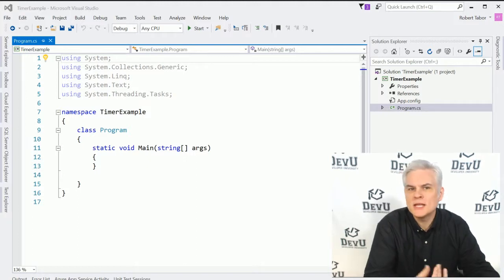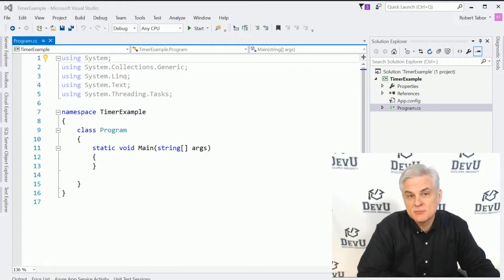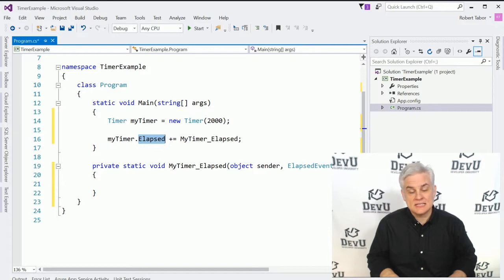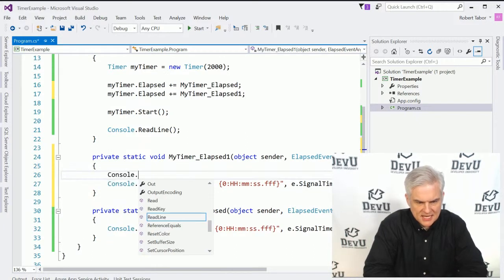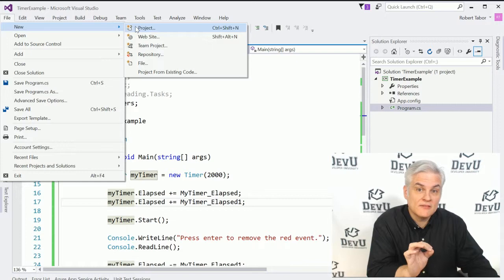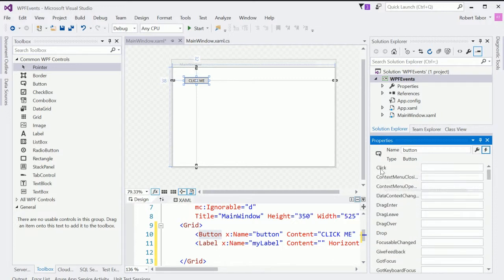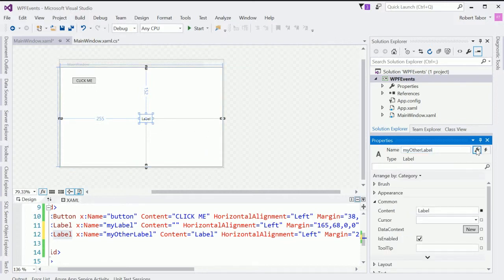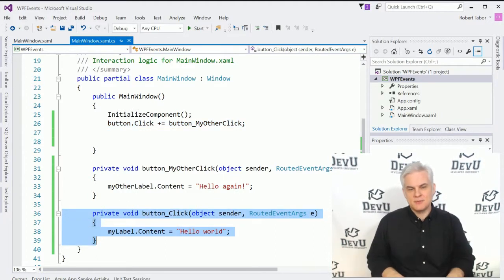23 Understanding Events and Events driven Programming